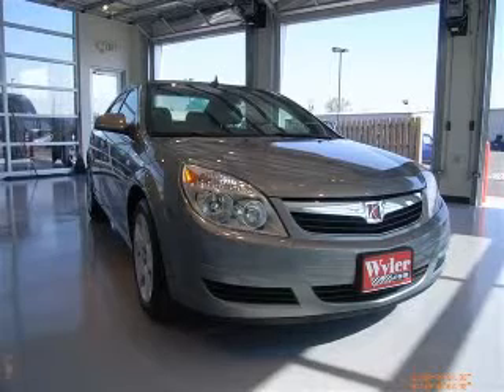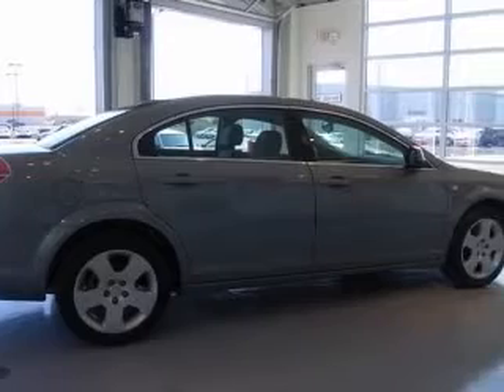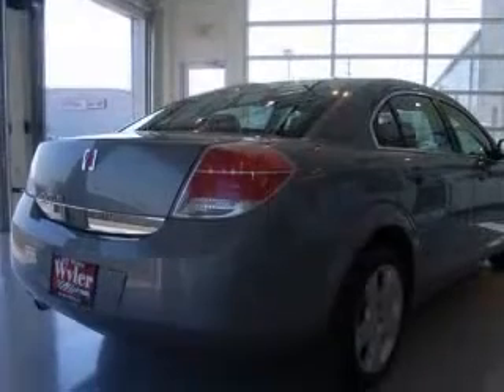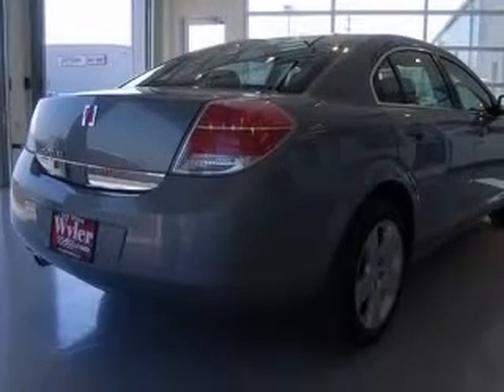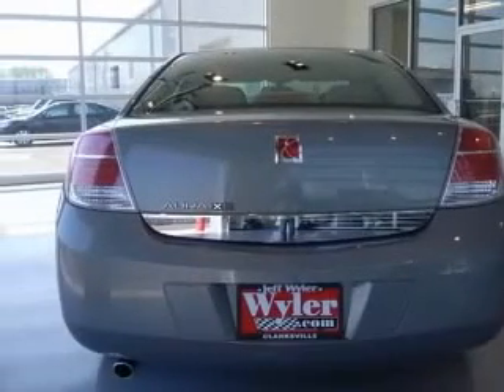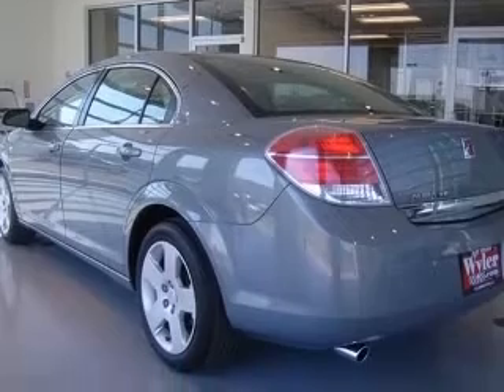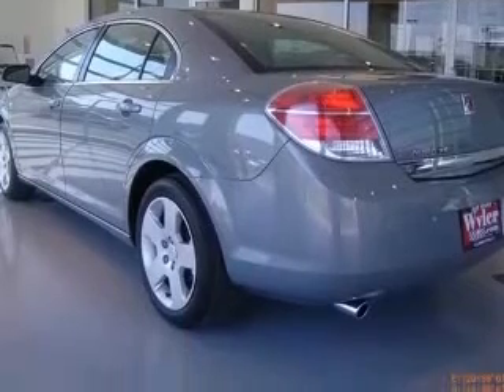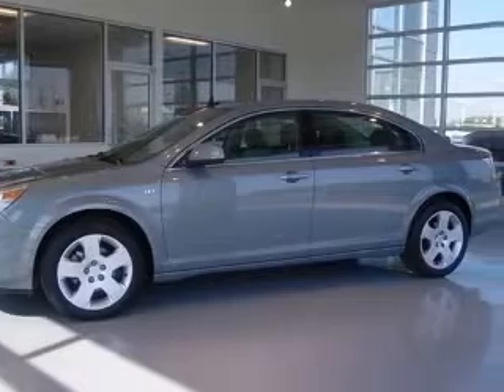2009 Saturn Aura Clarksville IN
808 E Lewis &amp; Clark

2009 Saturn Aura XE 4-Cylinder
Engine: 2.4L 4 cyls
Trans: Automatic 6-Speed
Color: Lt Blue
Mileage: 41,015